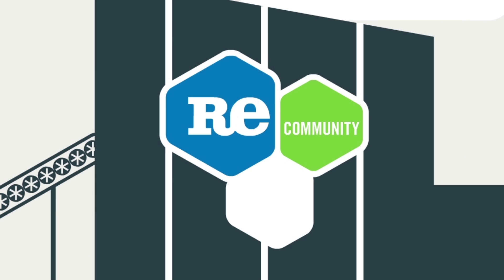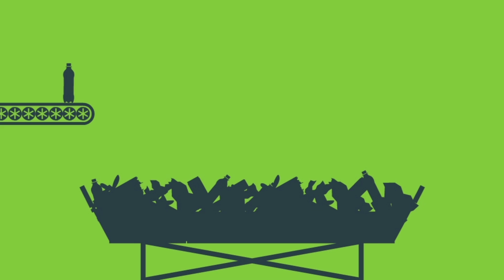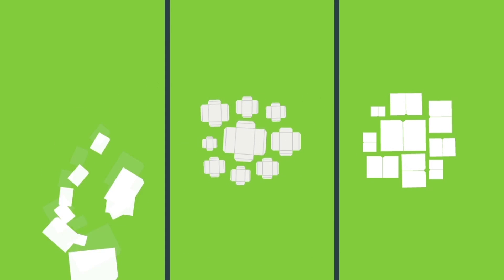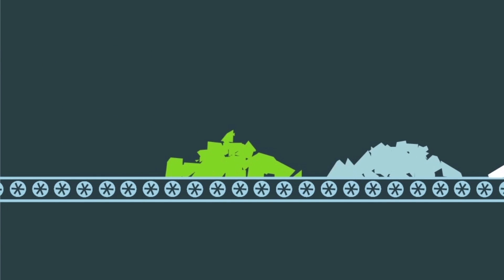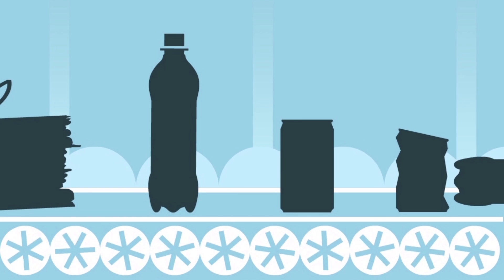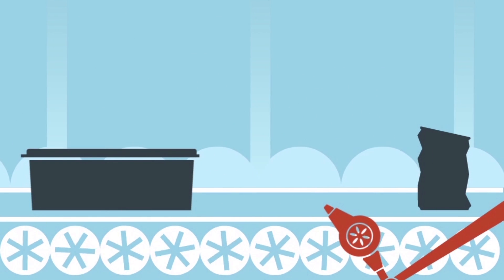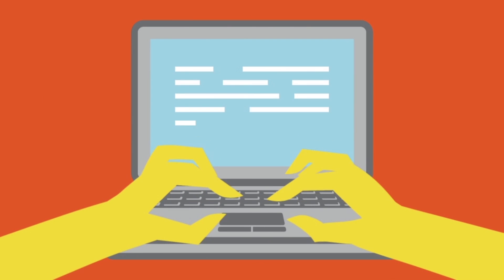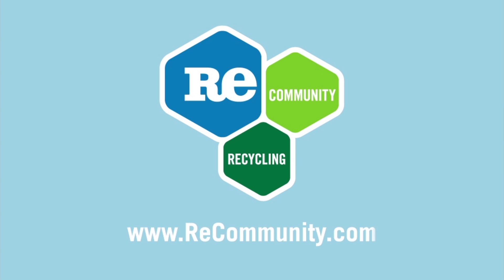How A Recycling Center Works - ReCommunity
Get an inside look at what happens to your recyclables at the "Material Recovery Facility" (MRF) where they are sorted and processed before continuing on their journey to becoming something new. Thank you to our friends at ReCommunity for the educational video!